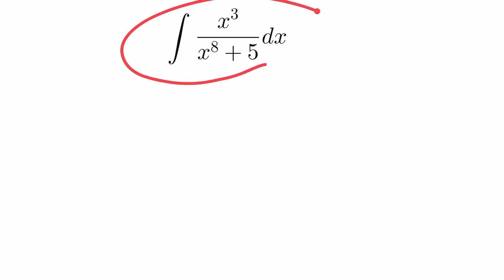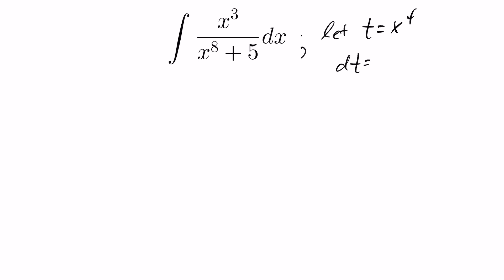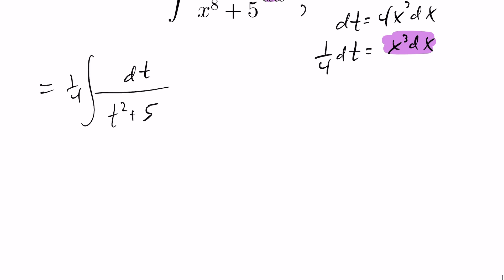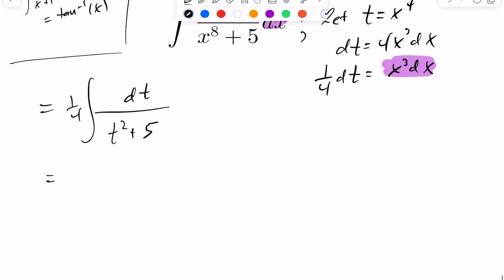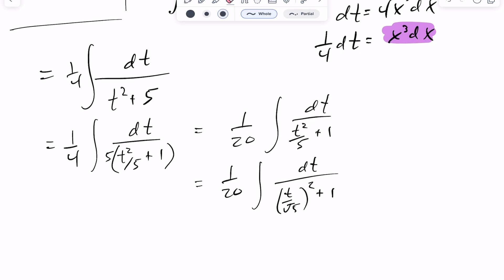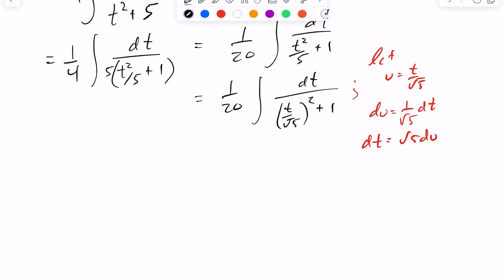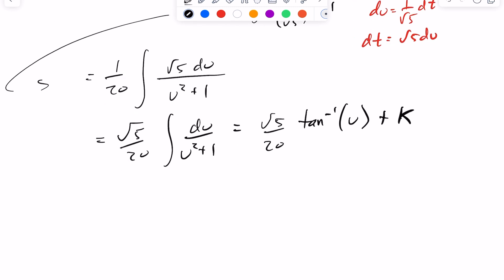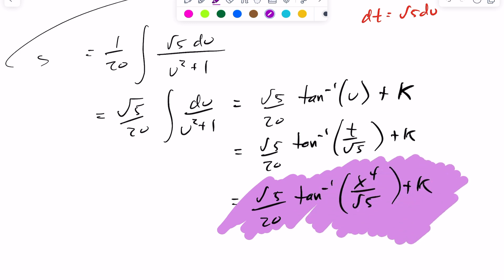Integration - Calculus - Substitution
In this example we solve an integral which requires multiple substitutions.